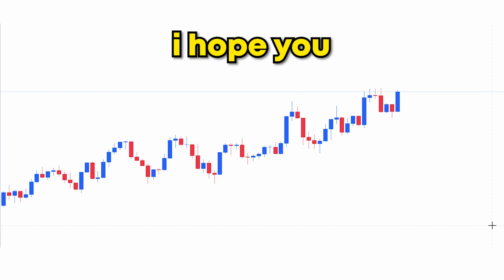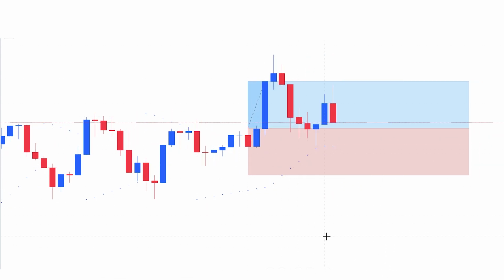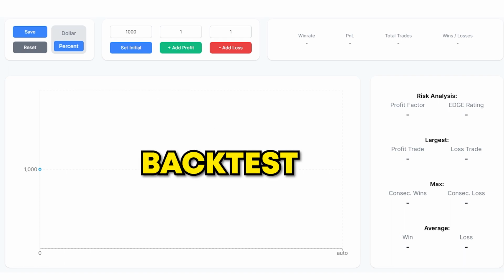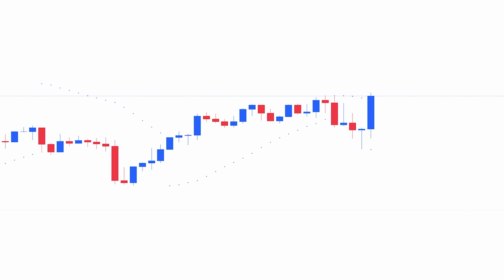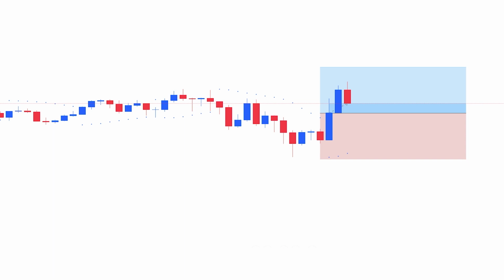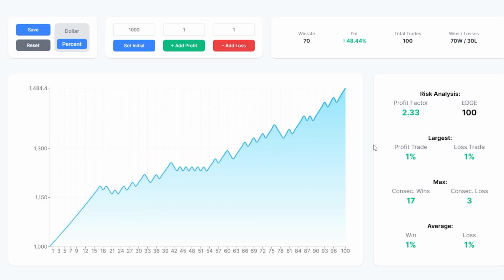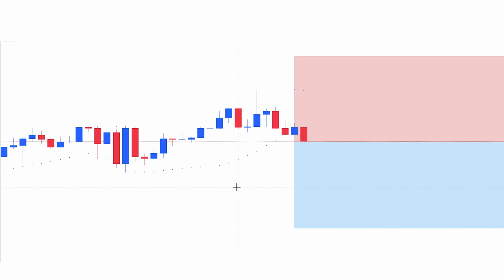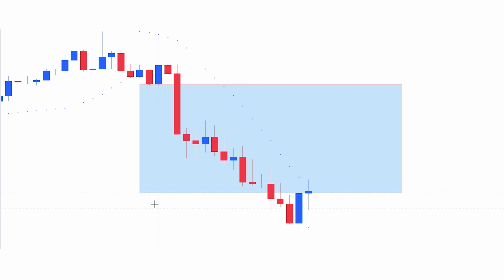Maximize Your Forex Profits with This Exit Indicator! 📈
In this video, we share a proven method for maximizing your forex profits using exit indicators. Specifically, we focus on the Parabolic SAR indicator and show you how to use it to identify key points of entry and exit in the market.
ツ TRADING TEAM & COMMUNITY JOIN US!

- FOREX & CRYPTO TRADING IDEAS
- COMMUNITY CHAT
- EDUCATION
- LIVE STREAMS & MORE...

Continued description...

Whether you're a beginner or an experienced trader, this strategy is designed to help you lock in more profits and increase your success in the forex market. We provide step-by-step instructions and real-life examples to make it easy for you to start using this method right away.

Don't miss this opportunity to learn from the experts and start maximizing your forex profits with these exit indicators.